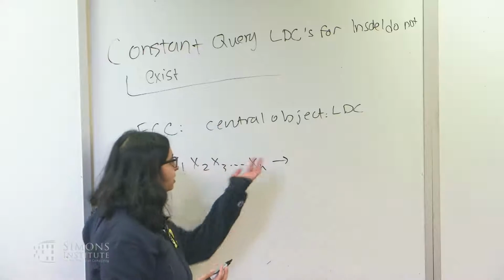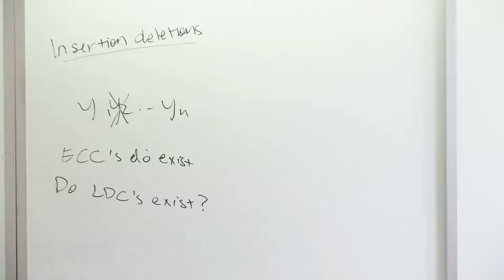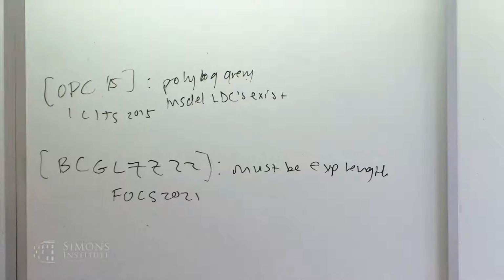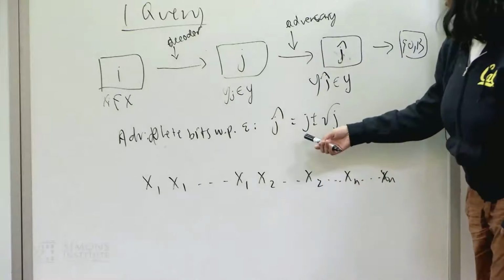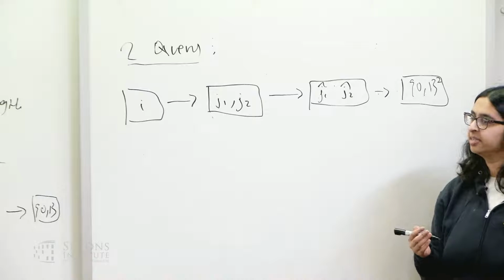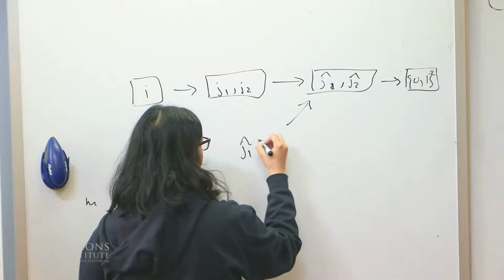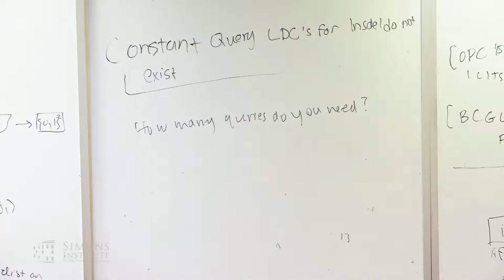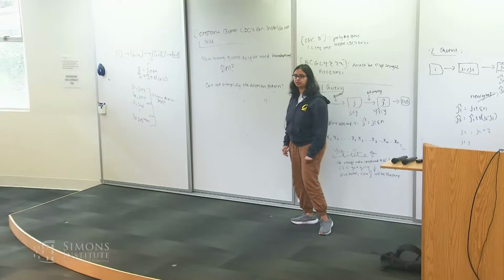Constant Query Local Decoding Against Deletions Is Impossible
Meghal Gupta (UC Berkeley)
Advances in the Theory of Error-Correcting Codes

Locally decodable codes (LDC's) are error-correcting codes that allow recovery of individual message indices by accessing only a constant number of codeword indices. For substitution errors, it is clear that LDC's exist -- Hadamard codes are examples of 2-query LDC's, and research on this front has focused on finding the optimal encoding length for LDC's.

Ostrovsky and Paskin-Cherniavsky (ICITS 2015) introduced the notion of local decoding to the insertion and deletion setting. In this context, it is not clear whether constant query LDC's exist at all. Indeed, in contrast to the classical setting, Block et al. conjecture that they do not exist. Blocki et al. (FOCS 2021) make progress towards this conjecture, proving that any potential code must have at least exponential encoding length.

In this talk, we’ll show that constant query LDC's do not exist in the insertion/deletion (or even deletion-only) setting. Using a reduction shown by Blocki et al., this also implies that constant query locally correctable codes do not exist in this setting.